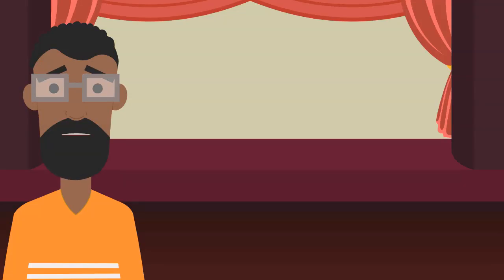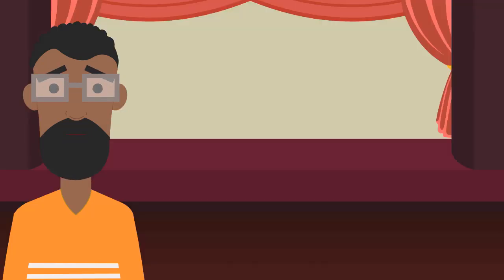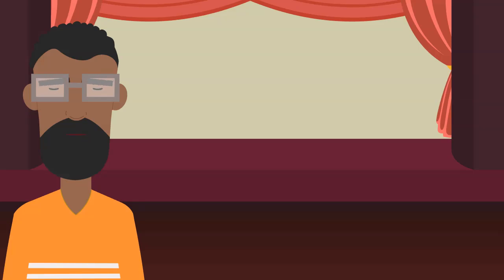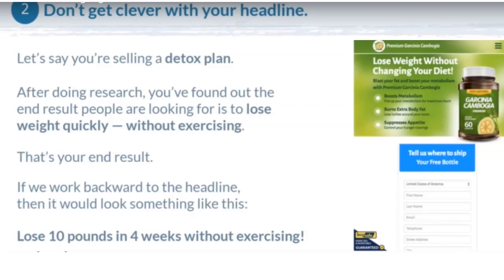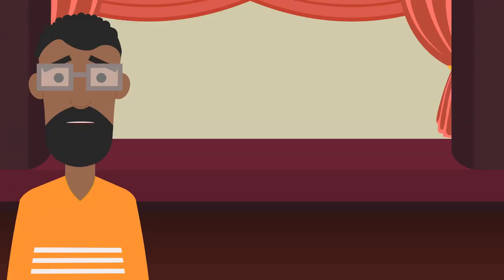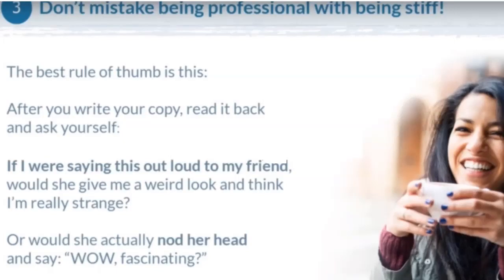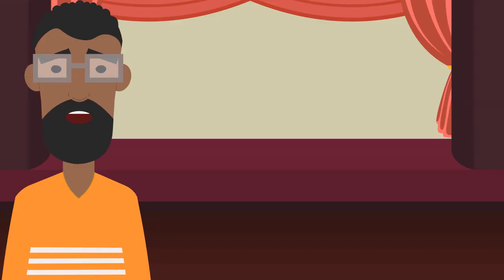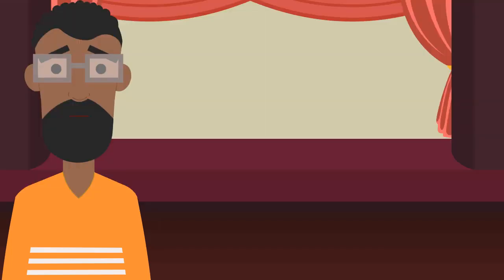Your Sales Landing Page